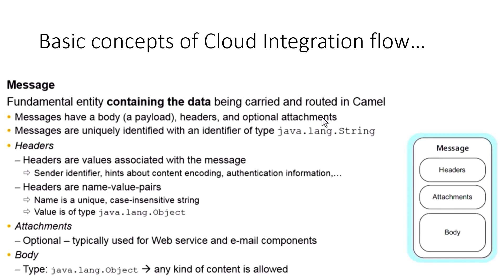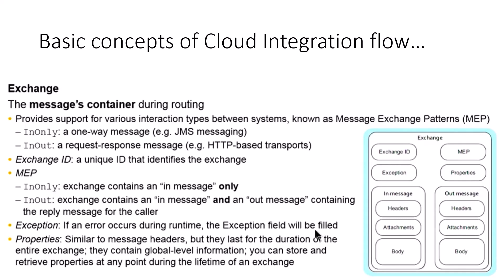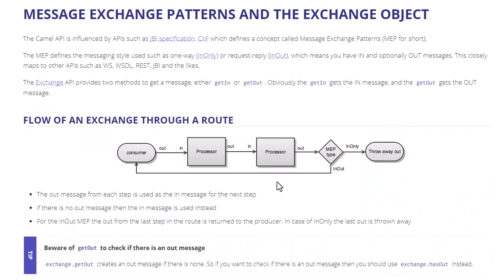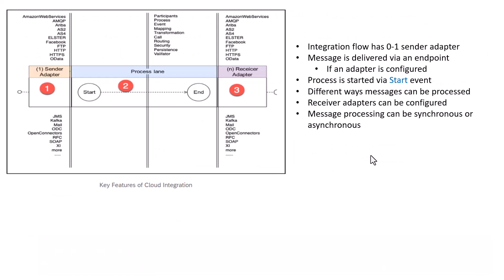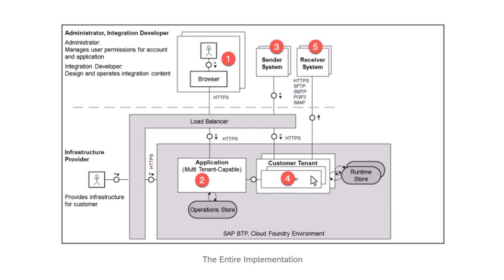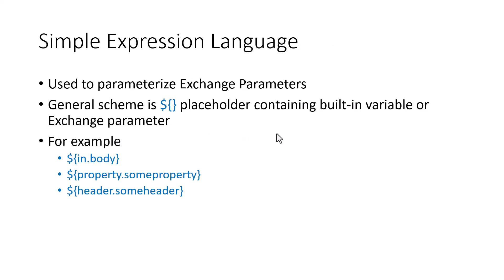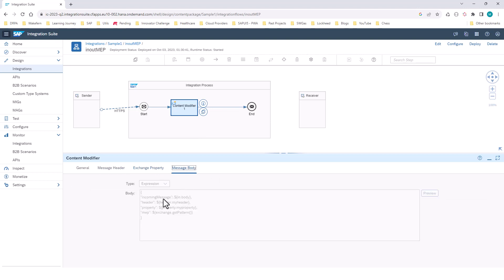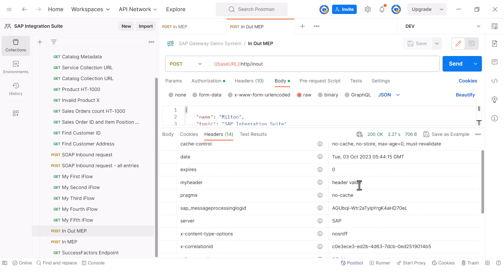Part 5: SAP Integration Suite (Introduction to Cloud Integration)